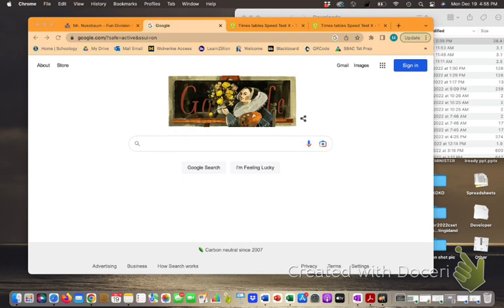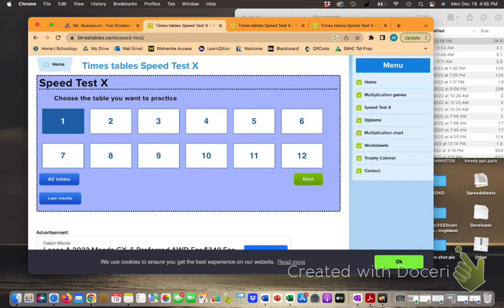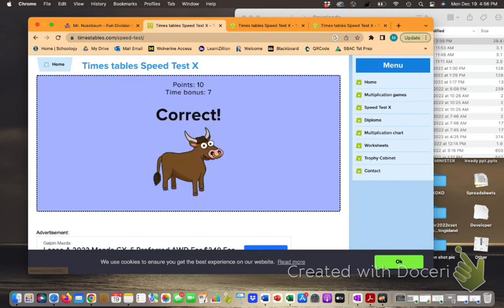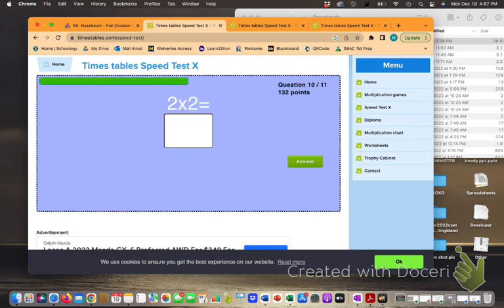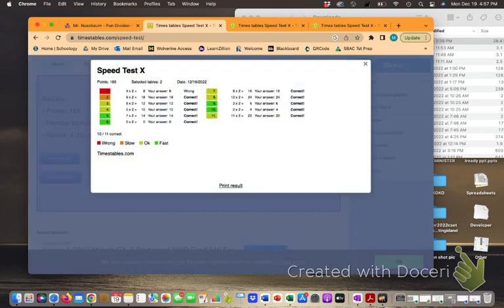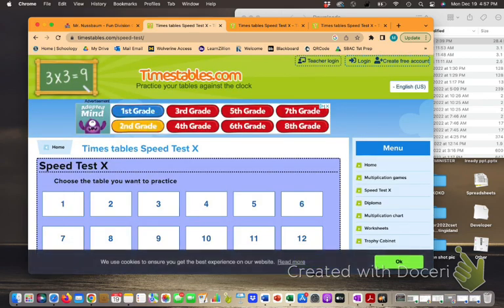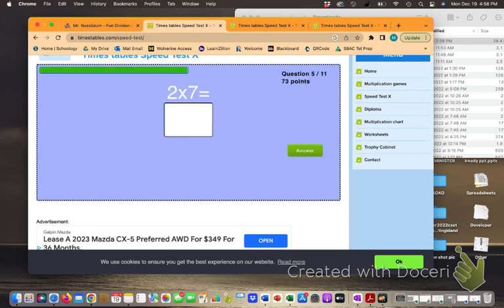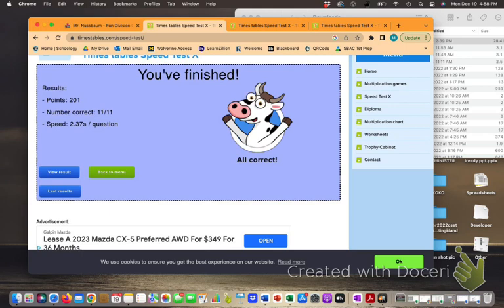Timestables.com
2. Choose your table you want to work on
3.  Practice till you can answer question at about 2 seconds per 1 question.